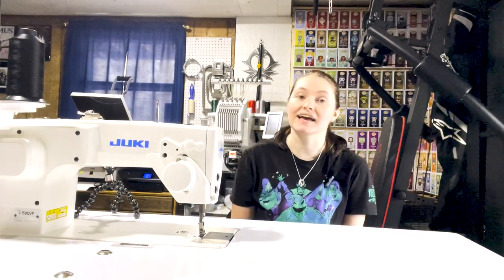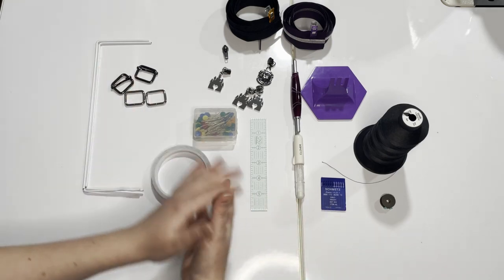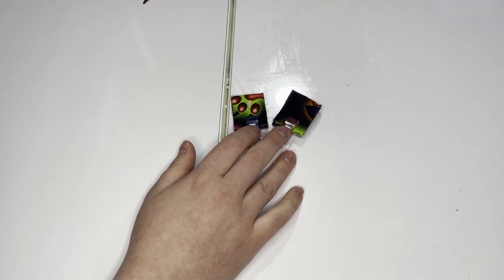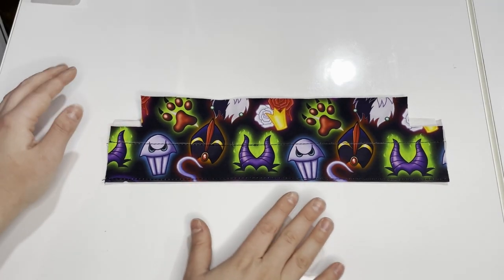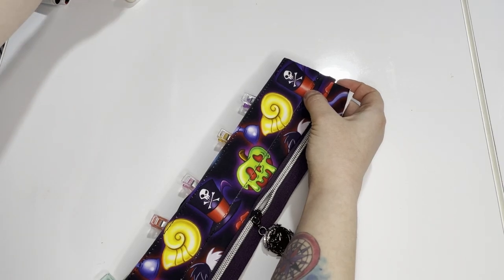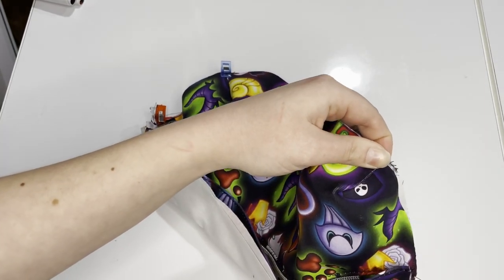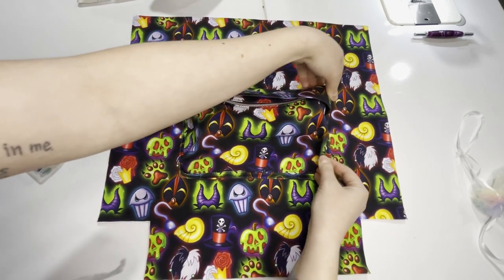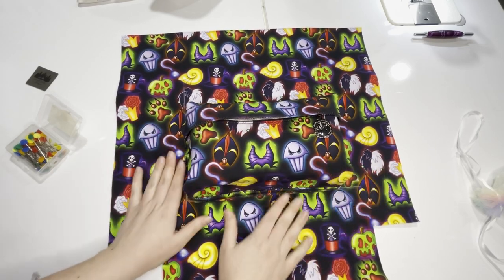I Wish I Had This Backpack In School......The Retreat Backpack from Emmaline Bags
Today I am making the Retreat Backpack from Emmaline bags. This bag is an intermediate pattern. I honestly wish I had this backpack when I was in school. It is such a big bag and the top hardware makes it soooo easy to put textbooks or other big items in the bag easily. This pattern is apart of Emmaline Bags Ujamaa Bagettes charity patterns where all of the proceeds go towards this charity.